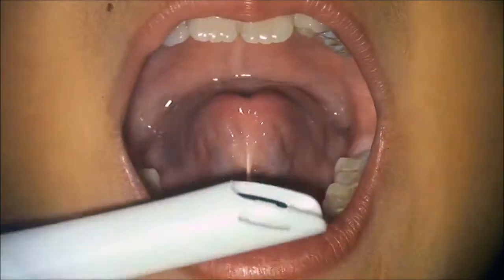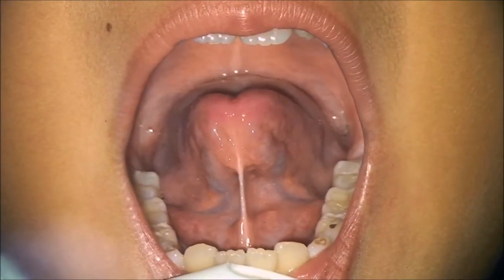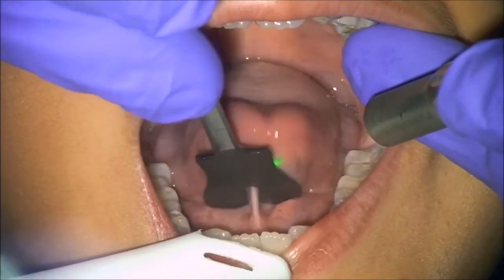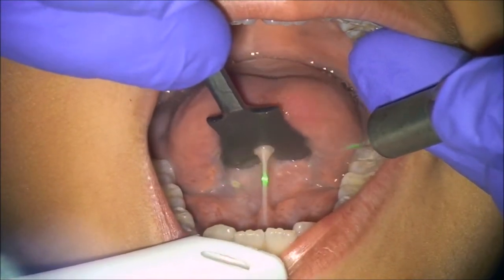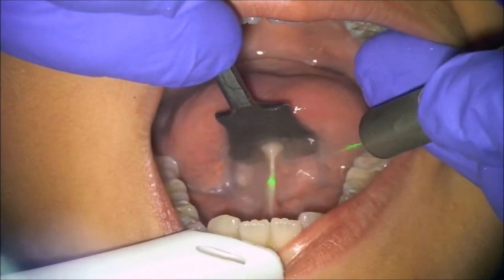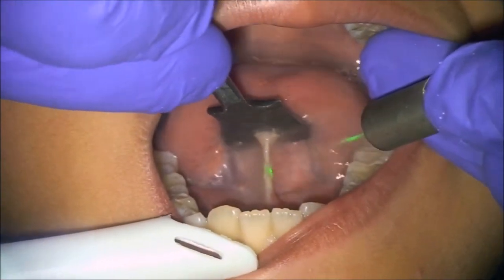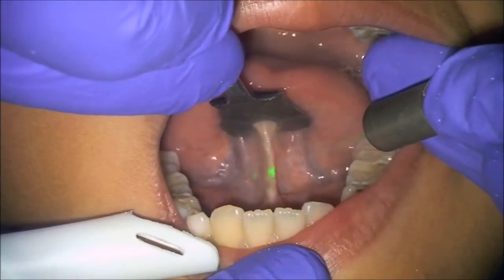Solea Lingual Frenectomy - Dr. Lawrence Kotlow (Narrated)